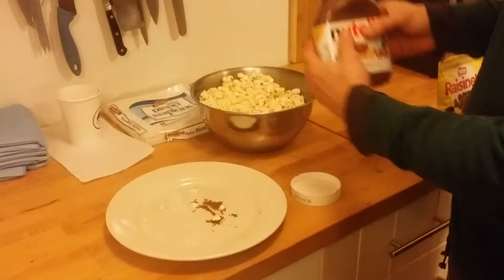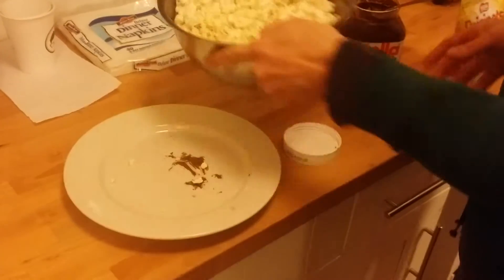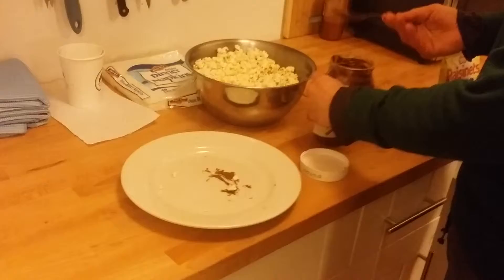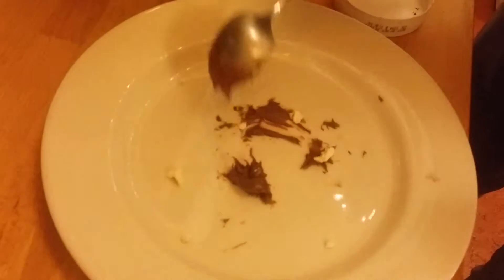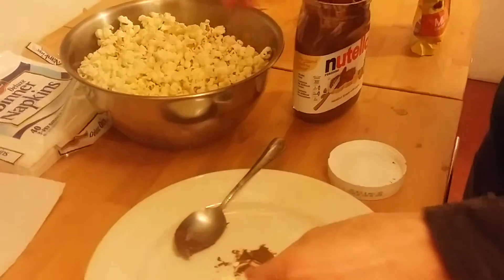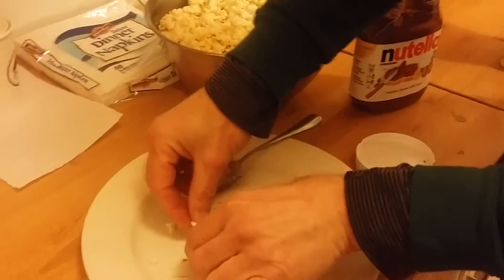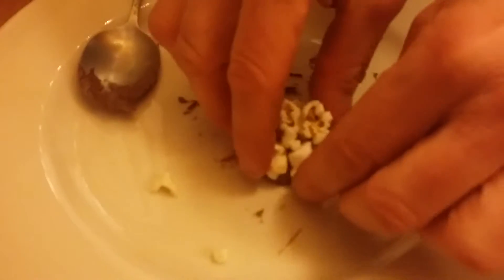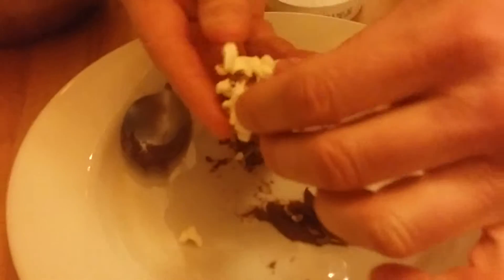Low Calorie Snack that is Healthy and Delicious for Under $15 dollars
For a low calorie snack that is both healthy and delicious, for under $15 dollars, try this recipe.

I made this about 1/2 an hour ago.  To be honest, I am not sure if anyone has made this before but I suspect someone has prepared something similar or something exactly like this.

Here's the ingredients:

organic popcorn seeds
organic butter
sea salt
Nutella

Here's the recipe:
1.  Put a deep pot on medium heat.
2.  Add 4 large tablespoons of organic coconut oil
3.  Add a 10 - 15 organic popcorn seeds
4.  Cover the pot with a lid or pan
5.  When you hear the popcorn pop, add more popcorn (1/6 cup to 1/4 cup).  If you have a lot of people add more popcorn.
6.  Keep the popcorn covered.  At this point, however, move the deep pot back and forth while keeping it over the flame of the stove.  Don't lift it.  Shifting the pot around prevents the popcorn from burning.  (Coconut oil has a higher smoke point, so it's better to cook with as it is less likely to burn.  Also, it's a medium chain triglyceride and an Essential Fatty Acid (EFA).  It's healthy for you.)
7.  Grab a saute pan.  Melt organic butter (1/2 stick to a full stick) in the pan.  Keep the pan on low-to-medium heat.  Shake the pan around, similar the way you shake the popcorn pot around, in order to prevent the butter from burning.
8.  Once the popcorn is done, pour it into a bowl, leaving 1/4 of the bowl empty.  This enables you to shake it around without spilling too much popcorn.  Add sea salt to taste.  Add butter to taste.
9.  Grab the Nutella.  :)
10.  Open the Nutella. :) :)
11.  Spoon some Nutella and eat it.  :) : ) :)
12.  Spoon some Nutella and place spoonful of Nutella on plate.  Then, place popcorn around the Nutella.  If you do this carefully, you will be able to make a popcorn covering over the Nutella, without getting Nutella on your fingers.
13.  Pick up popcorn ball and eat it.  :) : ) : ) : )

I'm an actor, writer, producer, musician, photographer, and the author of 'the rails', my first novel and also a few other ebooks, screenplays, and a musical.

See you!